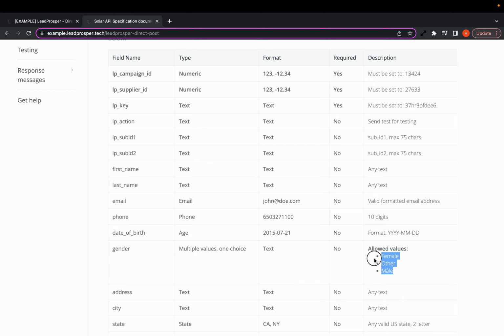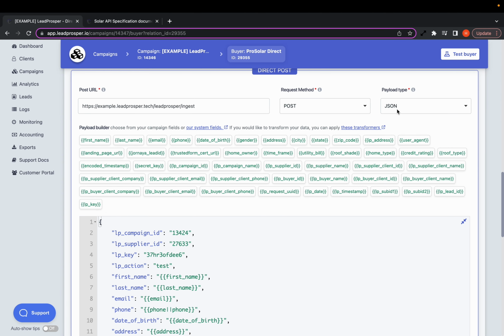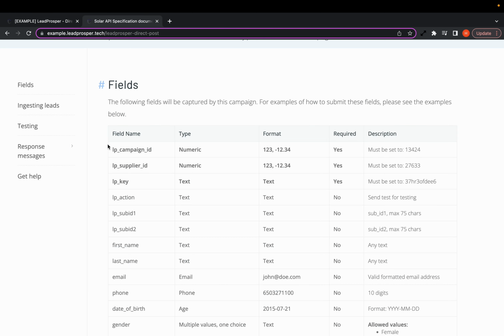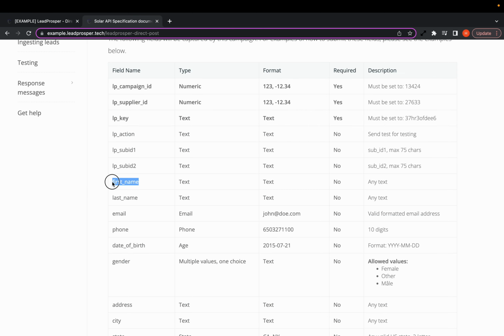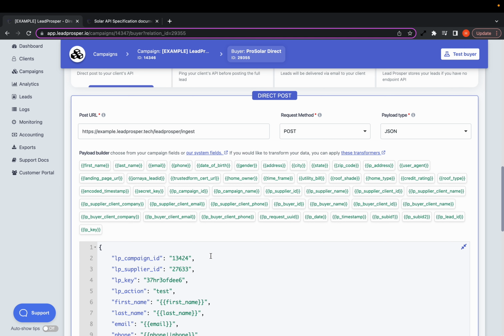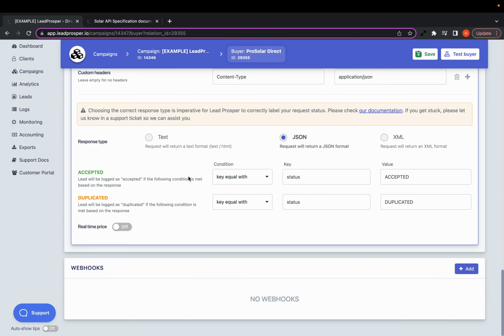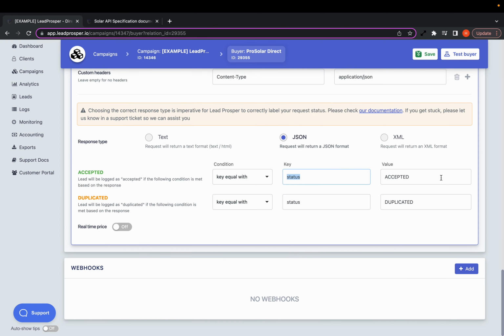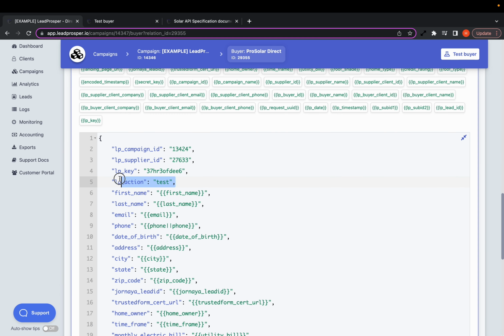Lead Prosper Direct Post Setup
A quick and easy tutorial on setting up a direct post buyer in Lead Prosper. Use your buyer's API specs to easily configure their direct post set up in just a few minutes. Set filters, campaign triggers, and more all from your campaign homepage!